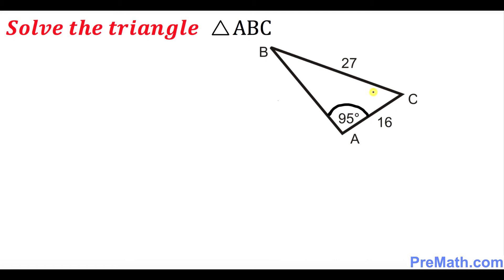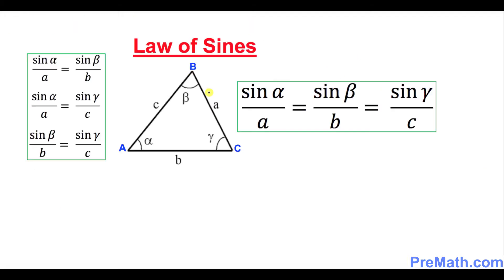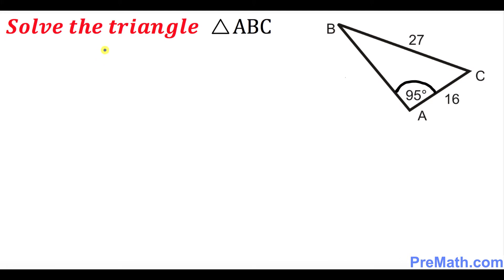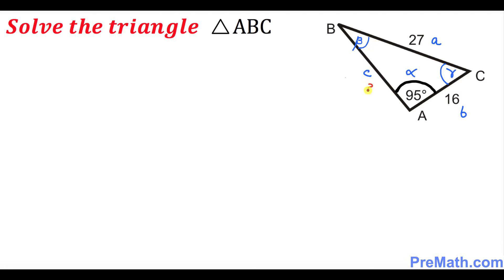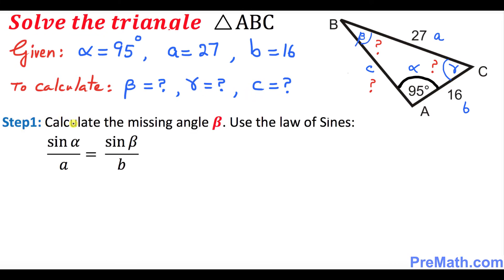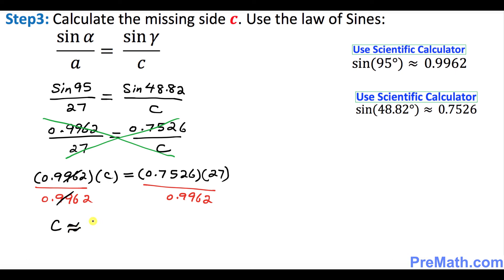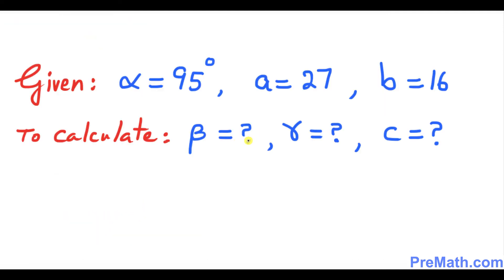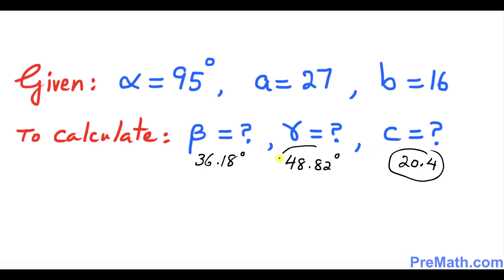Solve a Triangle using the Law of Sines: Step-by-Step Tutorial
Learn how to Solve a Triangle using the Law of Sines when only given Side-Side-Angle (SSA). Also, learn to calculate the missing components of a triangle. Step-by-Step Tutorial by PreMath.com